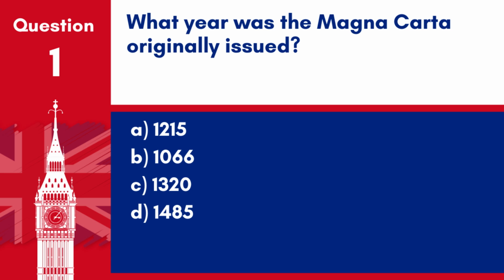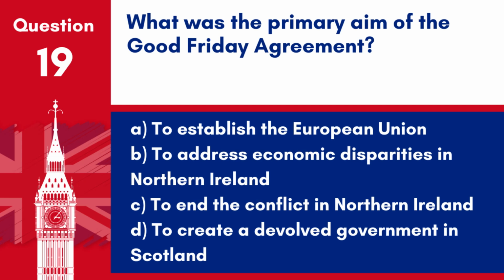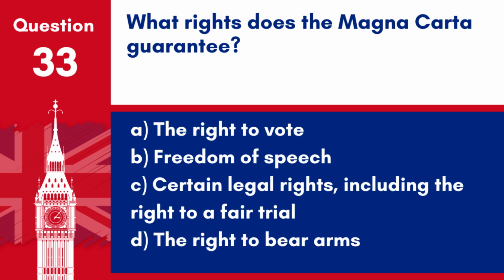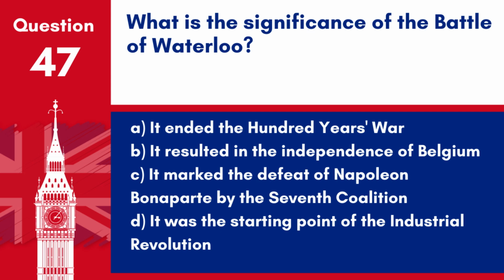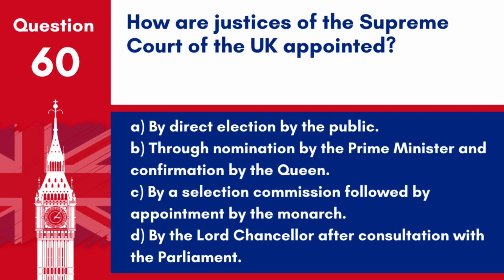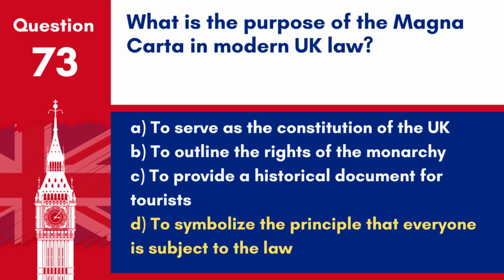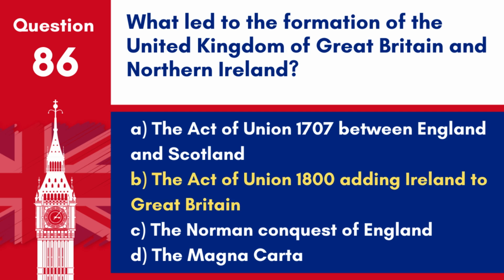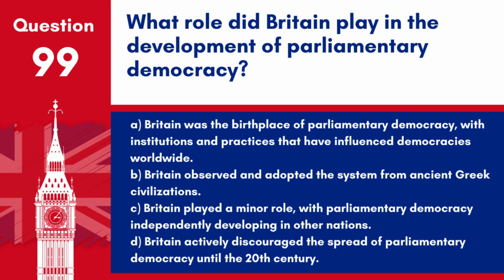Life In The UK Test Exam - UK Citizenship Practice Test (100 Essential Questions)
Prepare for your UK citizenship with our "Life In The UK Test Exam - UK Citizenship Practice Test (100 Essential Questions)" video guide. Specifically designed for those applying for UK citizenship, this comprehensive tutorial offers an in-depth review of crucial questions to ensure you're fully equipped to pass the Life In The UK Test.

Tailored to meet the unique needs of prospective UK citizens, our guide covers 100 of the most essential questions that reflect the actual test environment. From understanding British values and history to identifying significant cultural and political landmarks, this guide is your comprehensive resource for the UK Citizenship Practice Test.

This Certification Study Guide is a crucial asset for anyone aiming to achieve a high score on their citizenship examination. Engaging with these important questions will not only reinforce your understanding of key historical and societal principles but also enhance your problem-solving skills, essential for confidently overcoming the challenges of the citizenship test.

Dive into our detailed explanations and answers, all thoughtfully prepared to provide straightforward strategies and insights for mastering even the most complex questions. If this video guide plays a key role in your exam preparation, please show your support with a thumbs up, share it with others preparing for their citizenship test, and subscribe to our channel for more focused and educational content.